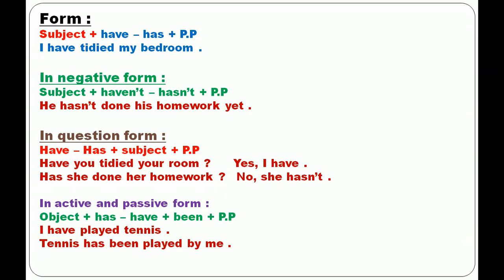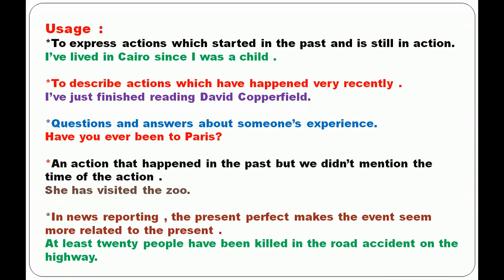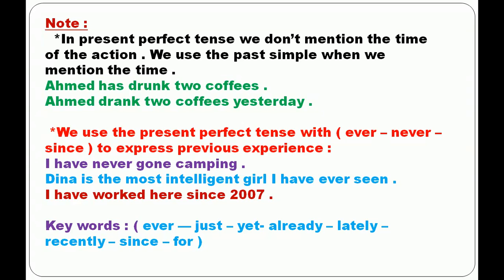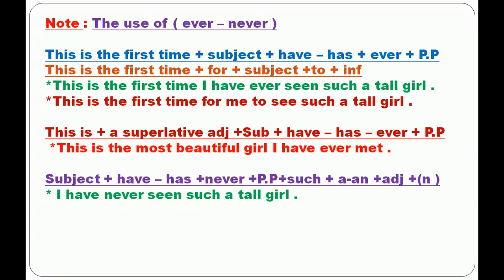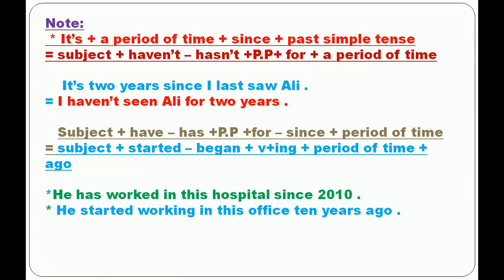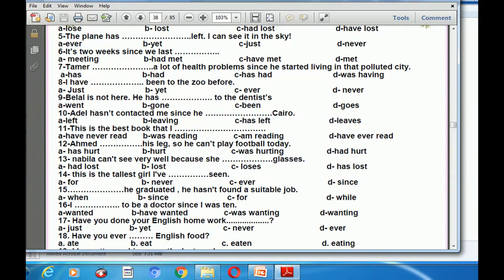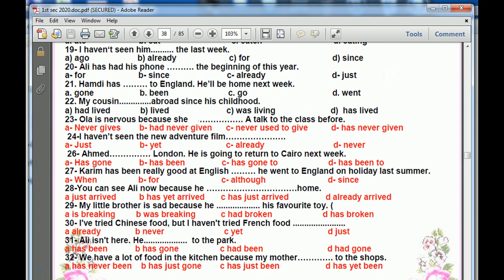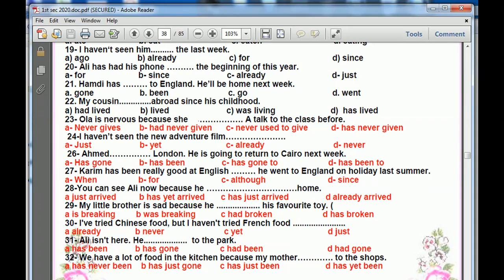الوحده الثالثه الدرس الثانى قواعد